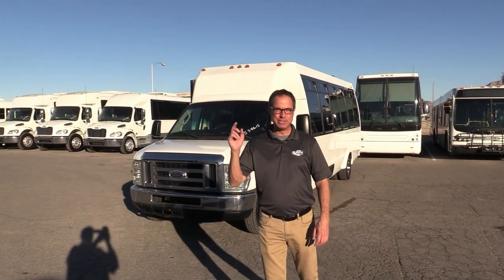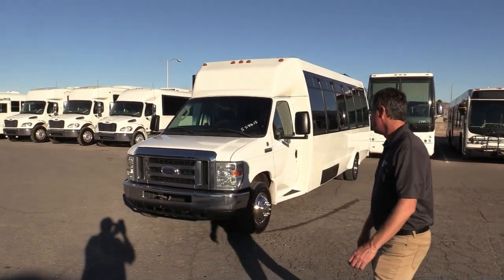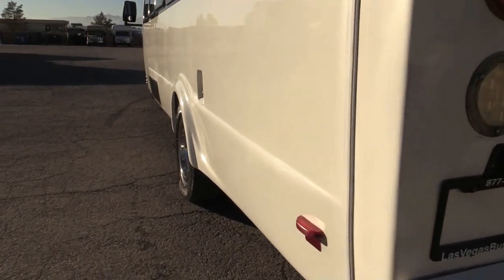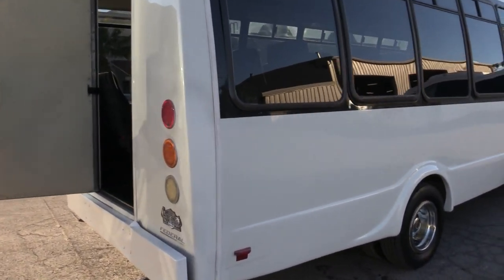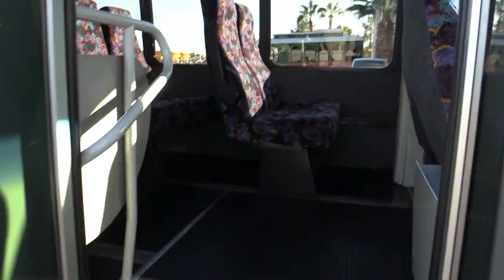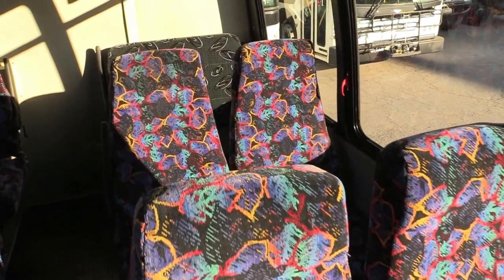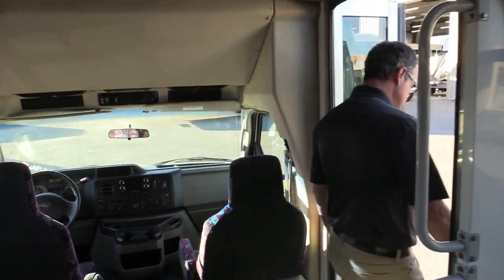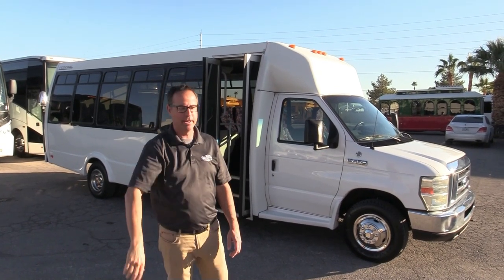2010 Federal Spirit 27 Shuttle Bus S58615